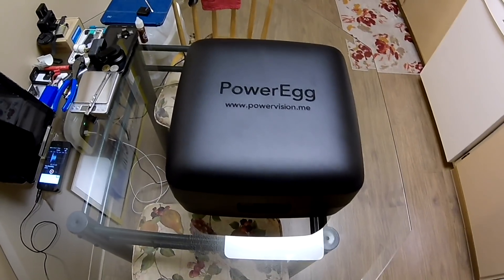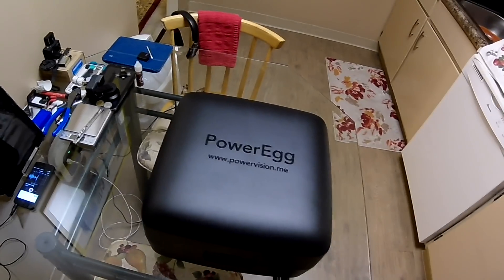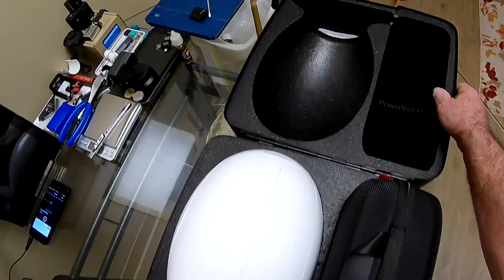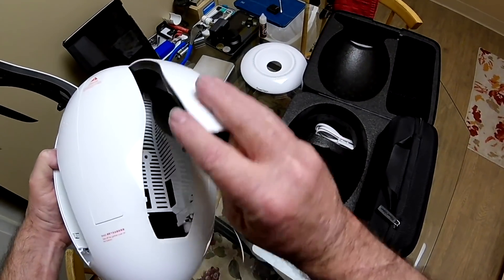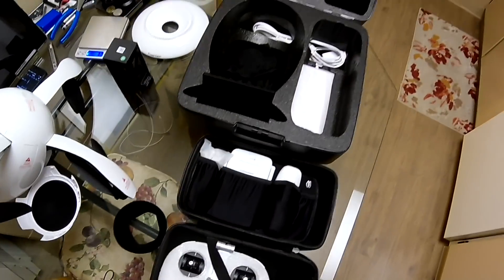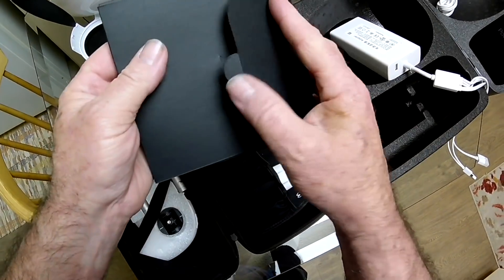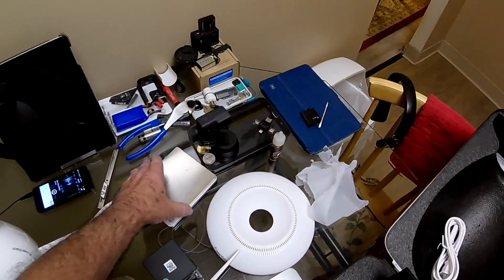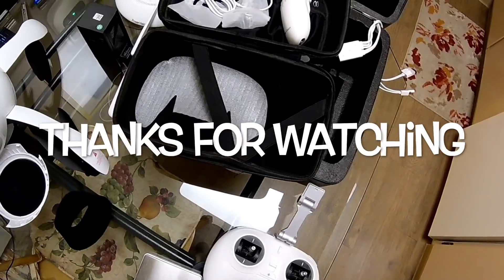PowerVision PowerEgg Unboxing Extreme Build Quality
AIRCRAFT
Weight2,100 g (4.6 lb) (Battery and propellers included)

Diagonal Size448 mm(Excluding Propellers)

Physical Dimension272 mm x 176 mm (Close) /
272 mm x 476mm (Flight)

Max Ascent Speed5 m/s (Professional mode)

Max Descent Speed2 m/s (Professional mode)

Hover AccuracyVertical: +/- 0.1 m (When Vision Positioning is active, 0.3 – 3.5 m); +/- 1 m Horizontal: +/- 0.2 m (Surface with clear pattern and adequate lighting); +/- 1.5 m

Max Flight Speed13 m/s (Professional mode)

Operating Frequency2.4 GHz

Propellers Size10.5 inch

Power265 W (Hover) 450 W (Max)

Max Flight TimeApprox. 23 min

Max Attitude30 degrees

Max Service Ceiling
Above Sea Level4,000 m (13,123 ft)
STANDARD REMOTE CONTROLLER
Operating
Temperature0-40° C(32° – 104°F)

Battery3000mAh LiPo 1S

Operating Voltage120mA/3.7V

Operating Life20hours

OPTICAL POSITIONING
Velocity Range≤ 4 m/s (2 m above ground)

Altitude Range0.2 – 3.5 m (0.66 – 13.12 ft)

OperatingSurface with clear
pattern and adequate

Environmentlighting (Lux  15)

Charging Time3.5hours